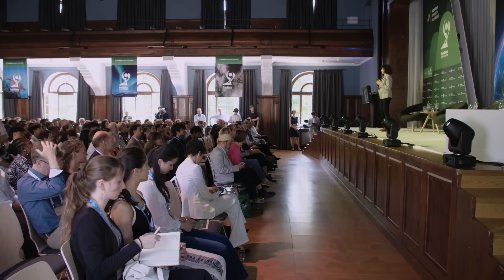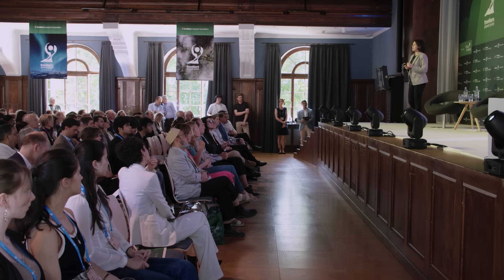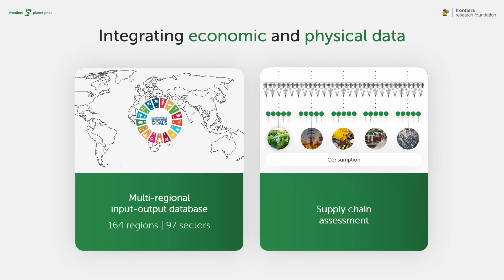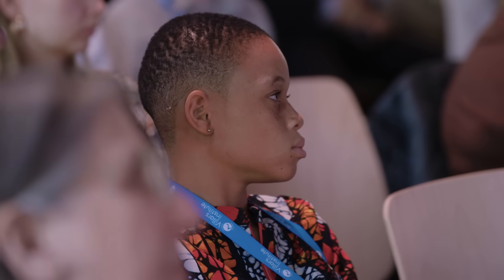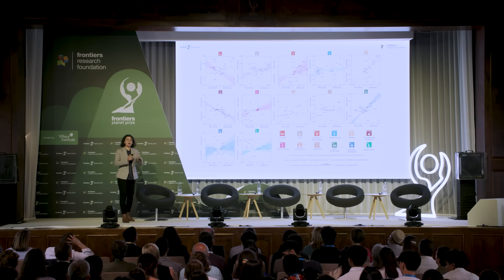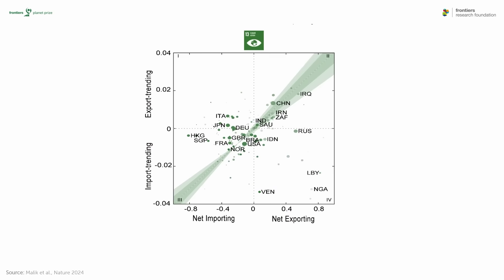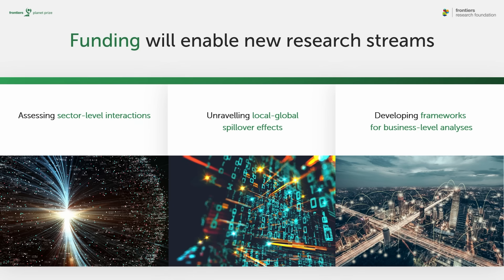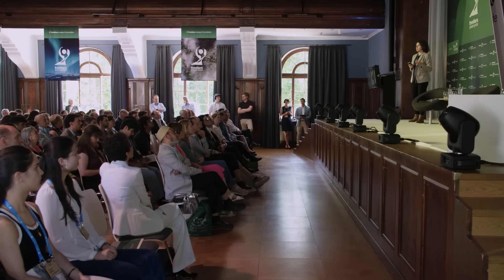Dr Arunima Malik | Tracking global supply chain for a sustainable world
Dr Arunima Malik from The University of Sydney, Australia, was awarded as one of the three 2025 Frontiers Planet Prize International Champions.

Dr Malik received the award for her research 'Polarizing and equalizing trends in international trade and Sustainable Development Goals'.